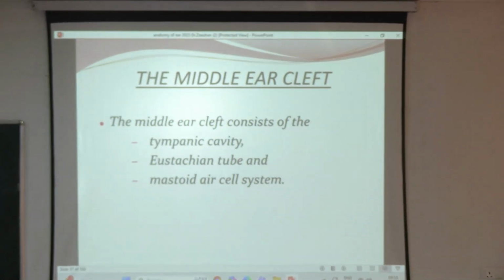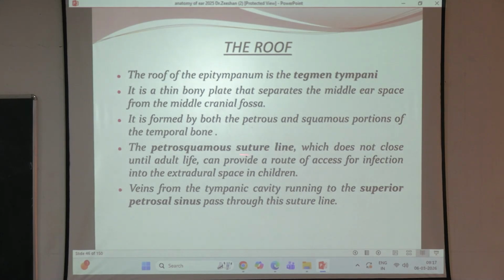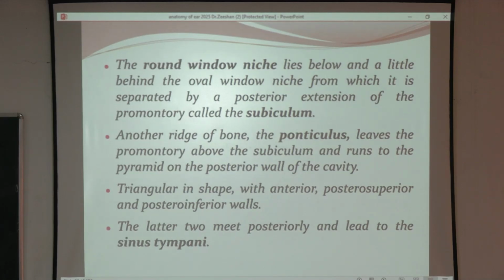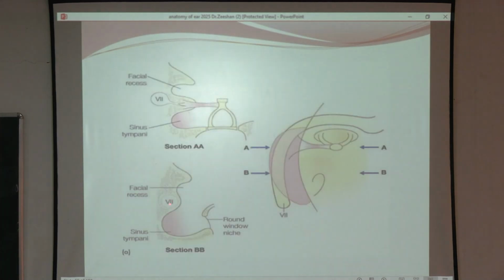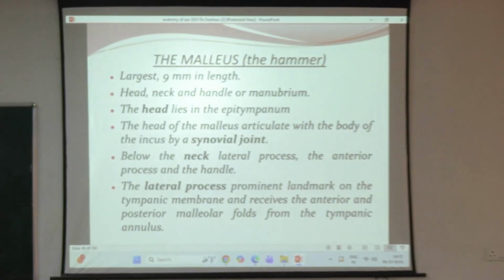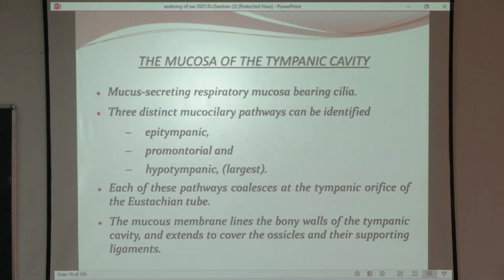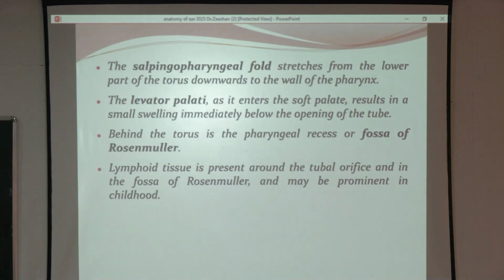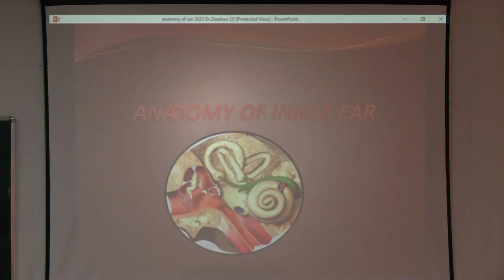Lecture On Anatomy of the Middle Ear & Mastoid: A Comprehensive Guide | MBBS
In this detailed Anatomy lecture for the MBBS 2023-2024 batch, we explore the complex structures of the Middle Ear Cleft. This session covers the surgical anatomy of the tympanic cavity, the ossicular chain, and the mastoid air cell system—essential knowledge for ENT rotations and professional medical exams.

What You Will Learn:

    The Middle Ear Cleft: Definition and components, including the tympanic cavity proper, Eustachian tube, and mastoid air cells [00:21].

    Compartments of the Middle Ear: Understanding the Epi-, Meso-, and Hypotympanum and their clinical significance [01:31].

    The Six Walls of the Tympanic Cavity:

        Lateral Wall: The tympanic membrane and the Scutum (often eroded by cholesteatoma) [03:32].

        Roof (Tegmen Tympani): Separating the ear from the middle cranial fossa [07:04].

        Medial Wall: Key landmarks like the Promontory, Oval Window, and Round Window [10:54].

        Posterior Wall: The Aditus ad Antrum, Pyramid, and the surgical importance of the Facial Recess [18:07].

    The Ossicular Chain: Anatomy of the Malleus, Incus, and Stapes, including the "fourth ossicle" (Lenticular process) [24:48].

    Middle Ear Muscles: Functions of the Tensor Tympani and Stapedius in dampening loud sounds [28:36].

    Nerve Supply: Detailed pathways of the Chorda Tympani and the Tympanic Plexus (Jacobson’s Nerve) [31:09].

    Eustachian Tube: Comparative anatomy of the bony vs. cartilaginous portions and its role in middle ear aeration [38:12].

    Mastoid Air Cell System: Anatomy of the Mastoid Antrum and surface landmarks like Maceuen’s Triangle [43:02].

Surgical & Applied Anatomy:

    Hidden Areas: Locations like the sinus tympani where residual disease is often left behind during surgery [10:12, 23:06].

    Posterior Tympanotomy: How the facial recess allows access for cochlear implants without disrupting the eardrum [20:01].

    Tegmen Dehiscence: Risks of intracranial infection in children [07:34].

On: OTO-RHINO-LARYNGOLOGY by Dr. Seikh Abdul Zeeshan
(MBBS Batch: 2023-24)
Conducted on: 13-03-26